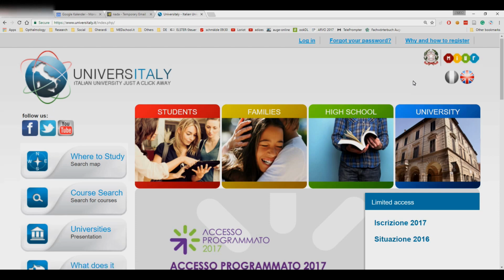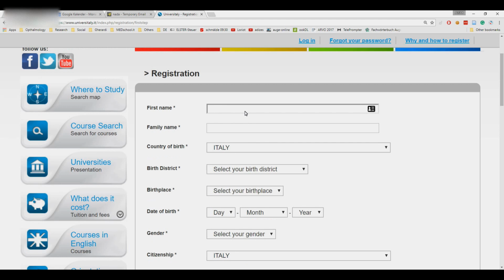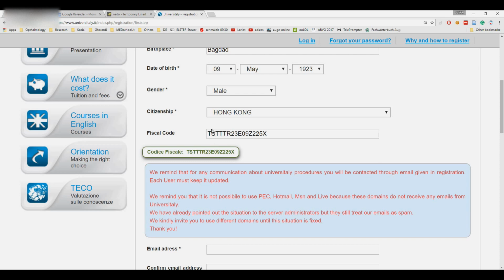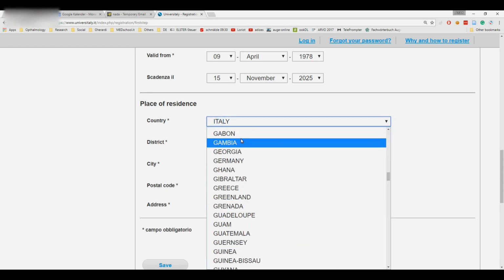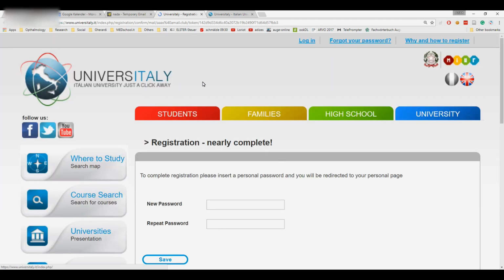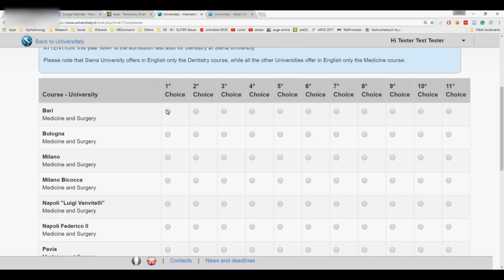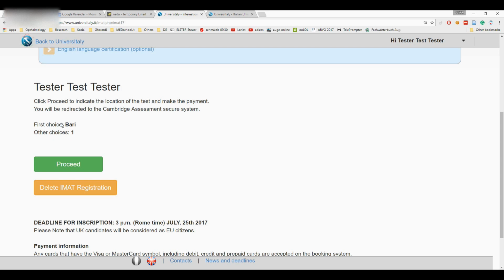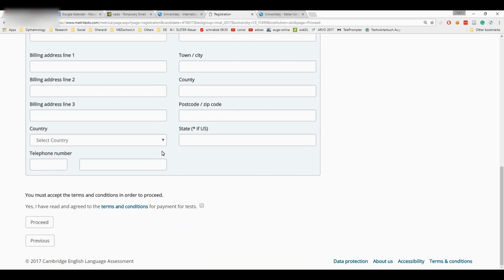How to register for IMAT 2017/2018 - unofficial guide - English Med Schools in Italy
To apply for medicine in English in Italy, you must register on the Universitaly.it website and then register for the IMAT. Here I will show you how it is done.

Are you planning to study Medicine in Italy, in English? Registration for the admission test - "the IMAT" takes place online on Universitaly and in this video you'll get a step-by-step guide to help you navigate through the Universitaly platform and successfully register for IMAT 2023.

🌟 SMASHING the IMAT with Med School 🌟
If you're serious about crushing it at the IMAT, check out Med School courses - a world-class IMAT preparation platform with course and a wealth of free resources.